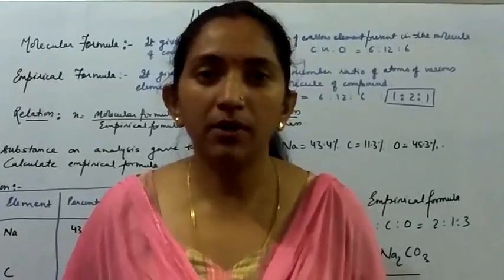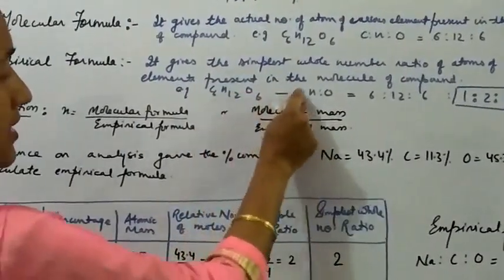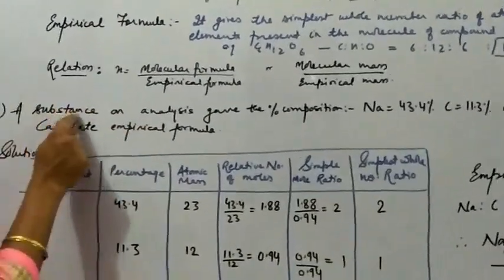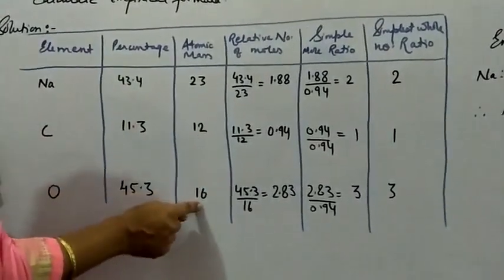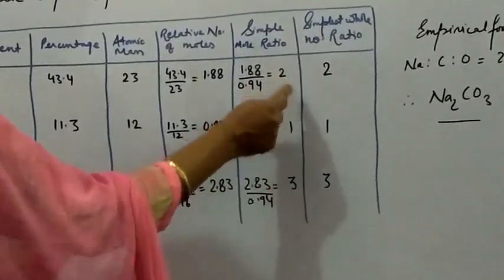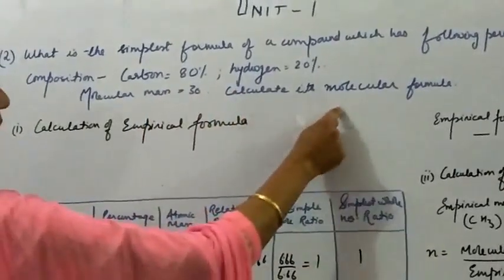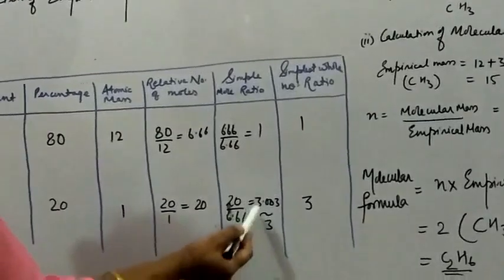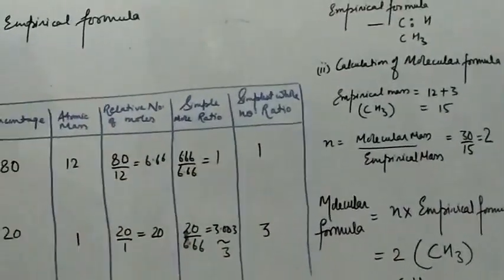molecular formula and empirical formula